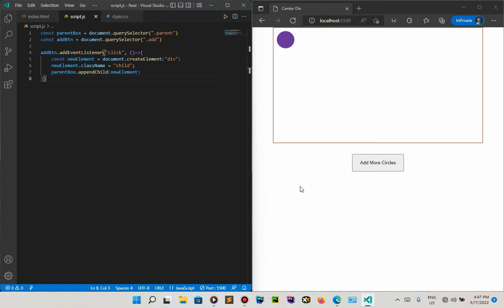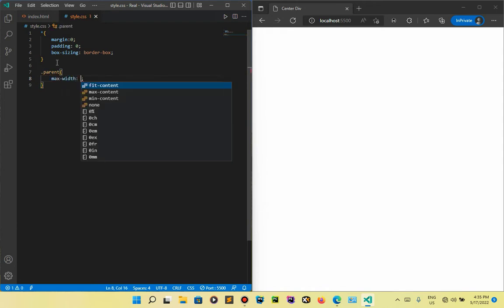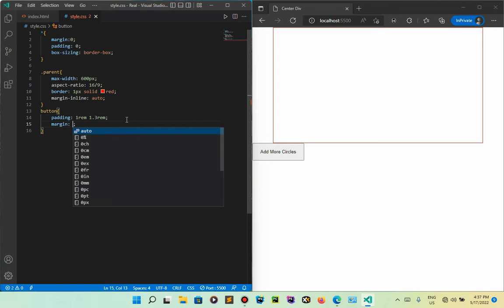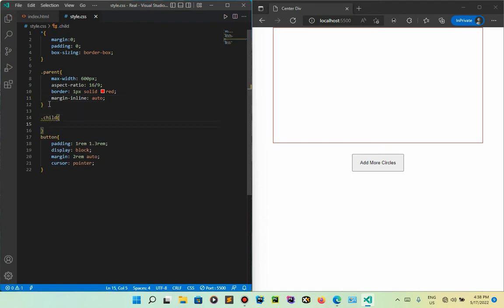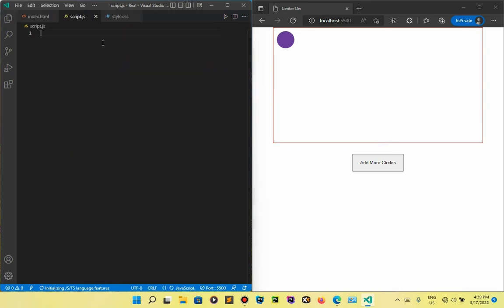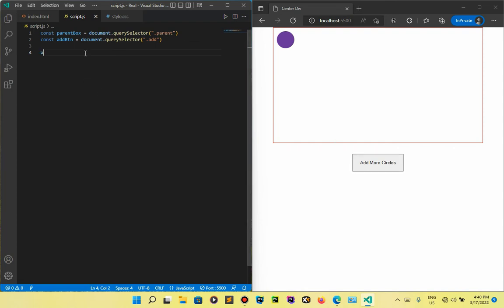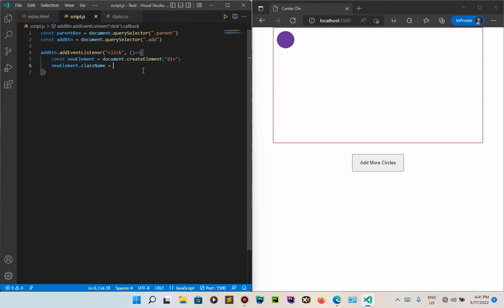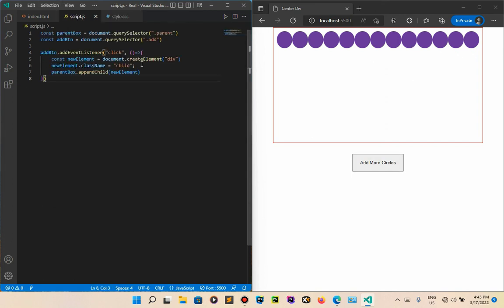Create and Append HTML Elements with JavaScript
In this simple JavaScript tutorial and going to show you how to create elements in JavaScript and how you can add a style to it and append it in any html box.
This tutorial on how to create element in JavaScript covers only the basic part of how to create and append element with JavaScript.